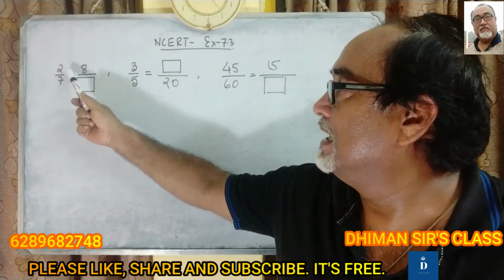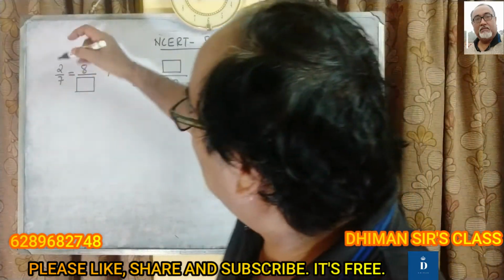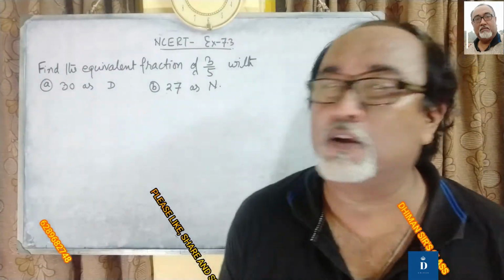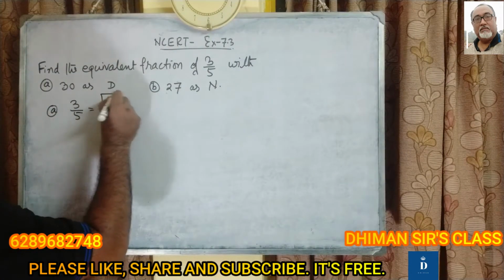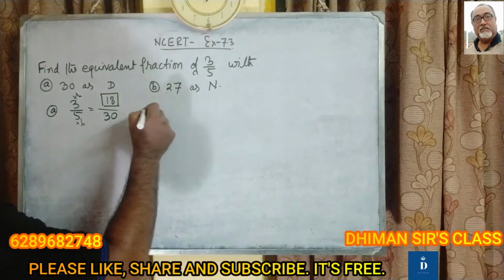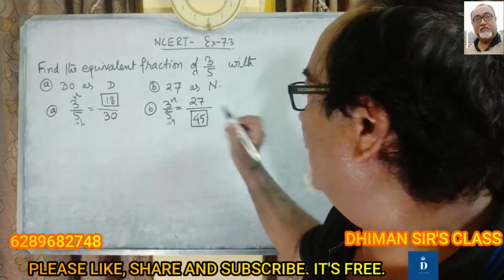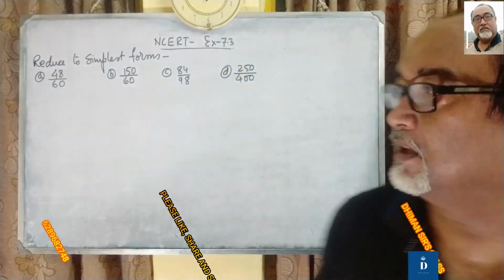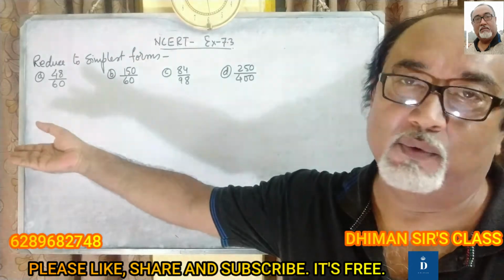FRACTIONS NCERT SOLVED 2